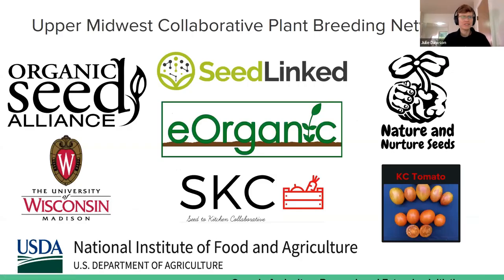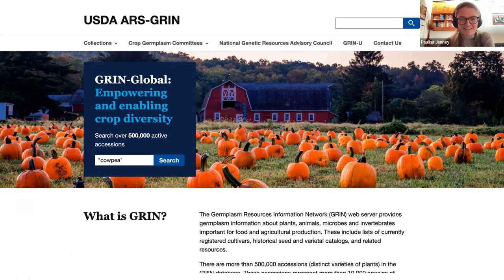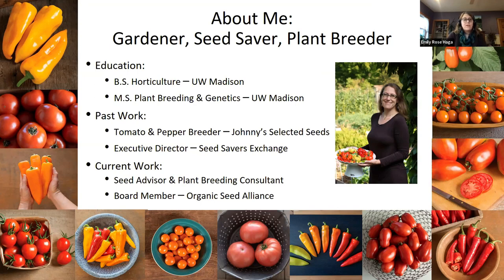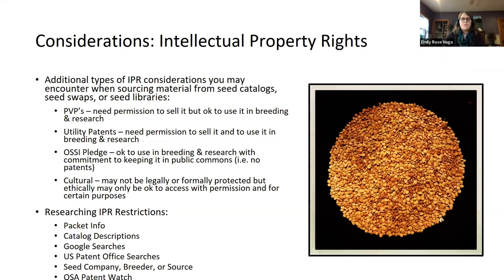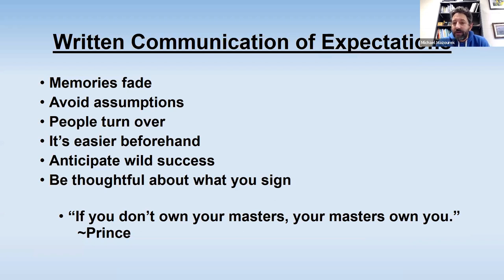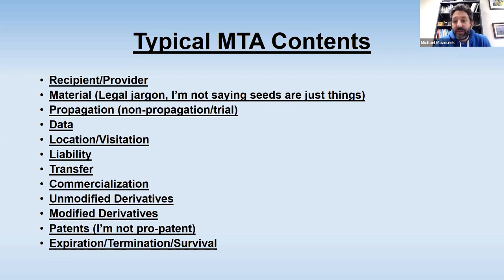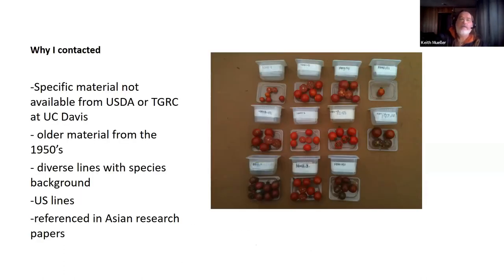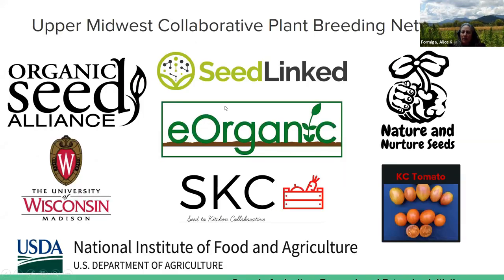Selecting High-Quality Breeding Material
This is the second webinar in our series on Practical Training for On-Farm and Collaborative Plant Breeding. Presented by Julie Dawson and Paulina Jenney of the University of Wisconsin Madison; Emily Rose Haga, Plant Breeder and Consultant; Michael Mazourek, Cornell University, and Keith Mueller of KC Tomatoes. Moderated by Michael Lordon of the Organic Seed Alliance. It took place on January 17, 2023.
This webinar includes how to vet and access breeding material from a variety of sources, and how to define criteria for selecting parents. Specific topics will include using the National Plant Germplasm System and international genebanks, accessing germplasm from other breeding programs, how to write and negotiate Material Transfer Agreements, and best practices for intellectual property protection.